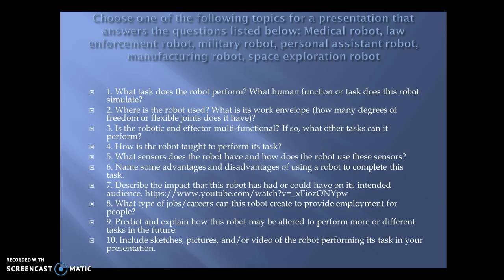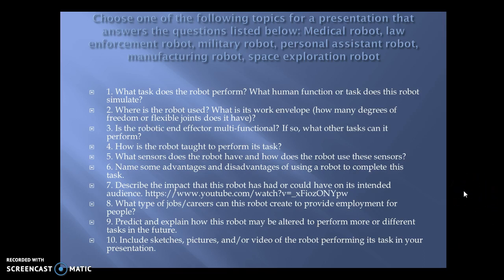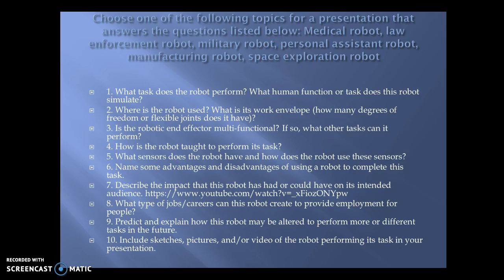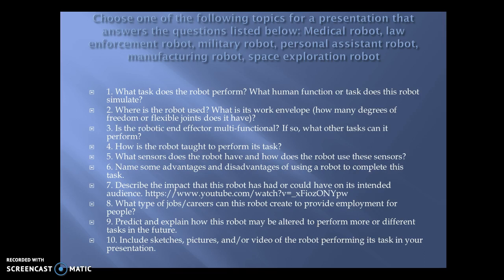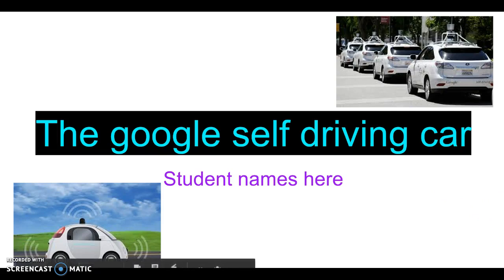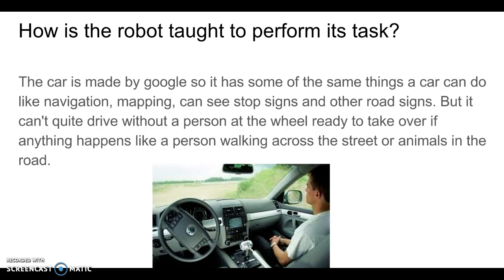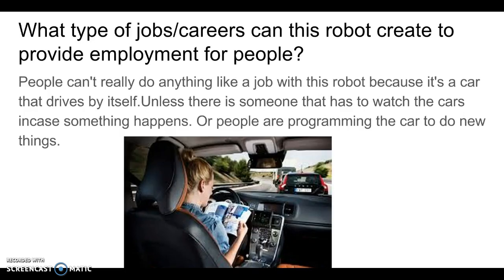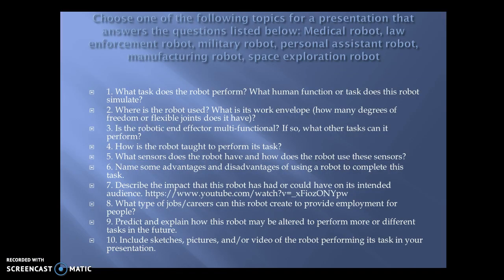what do we use robots for presentation